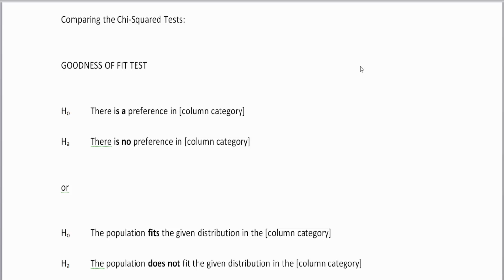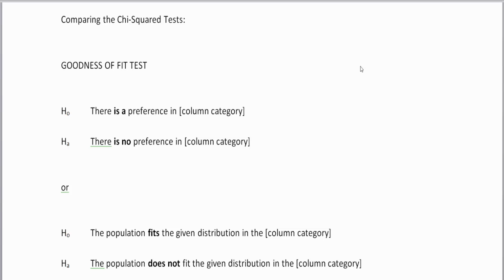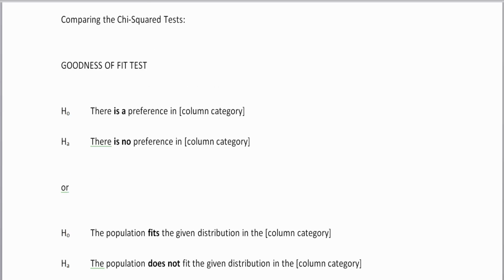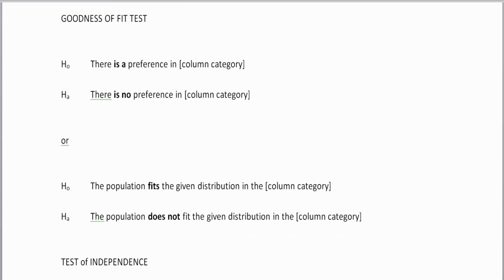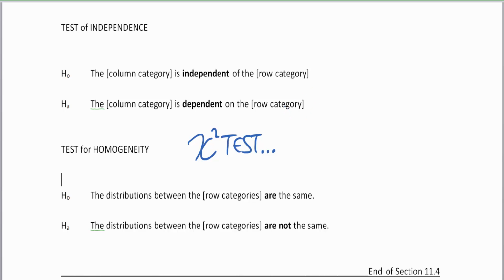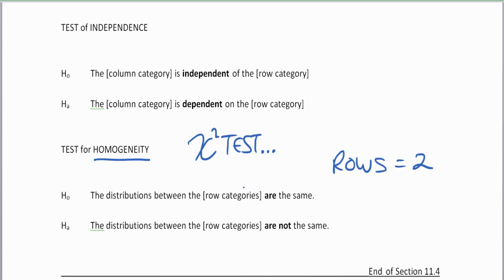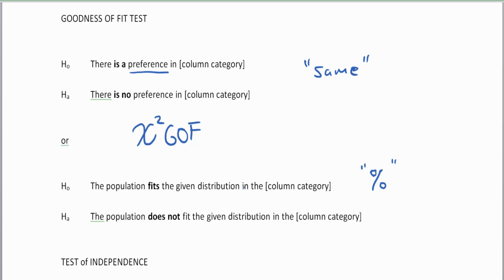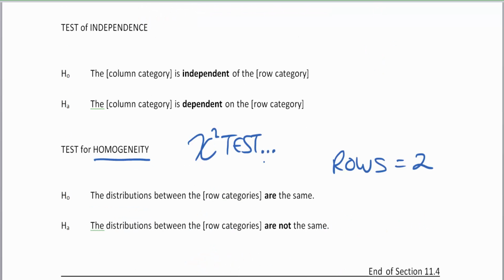Comparing Chi-Squared Tests